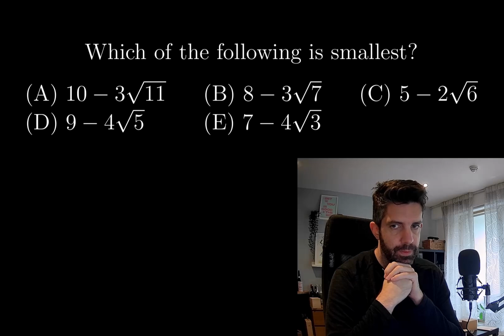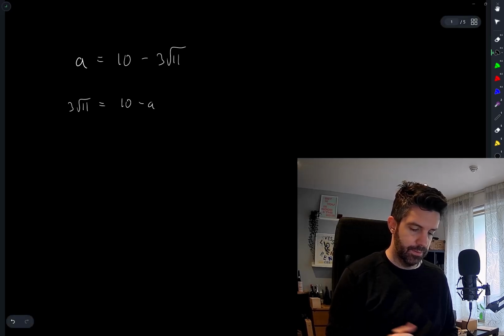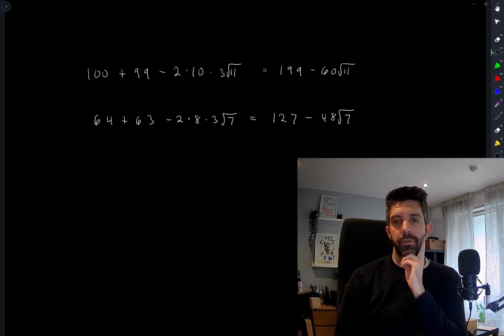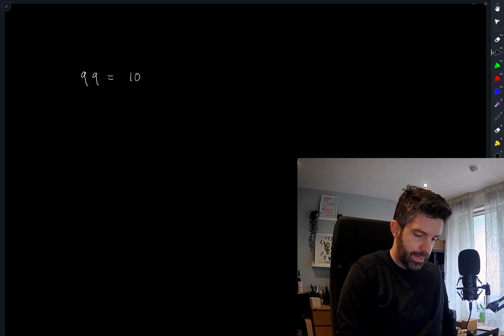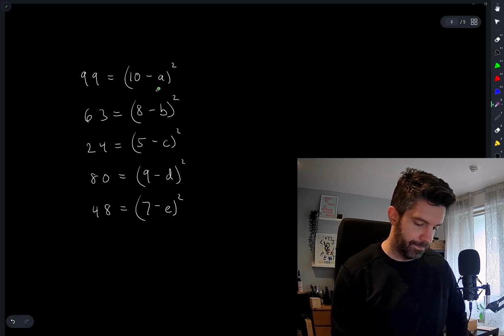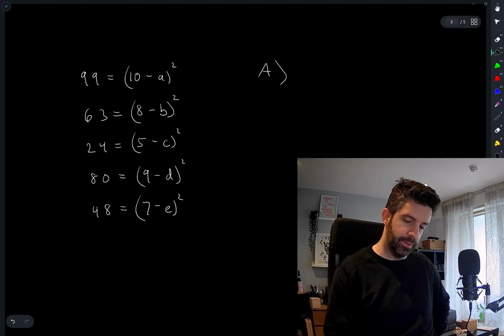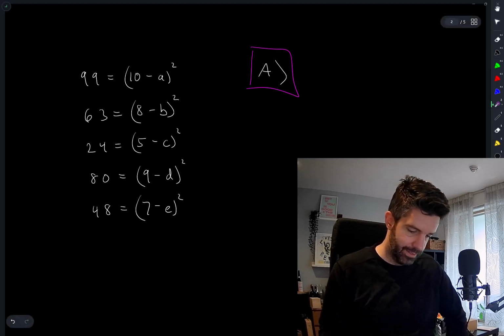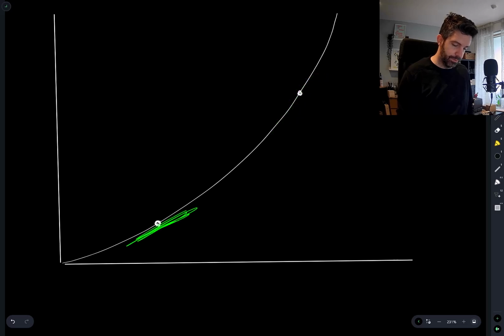Smallest of mixed radicals? - Viewer Submission